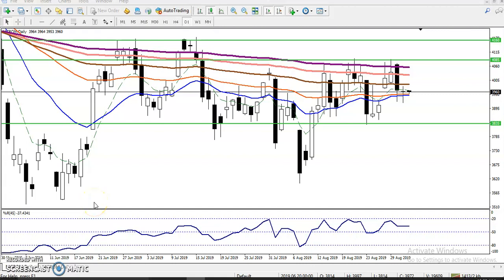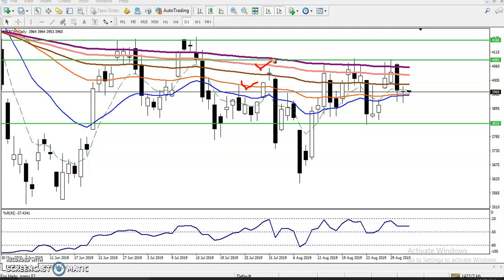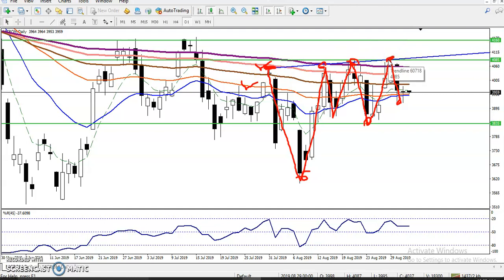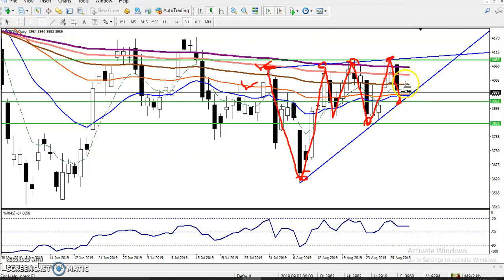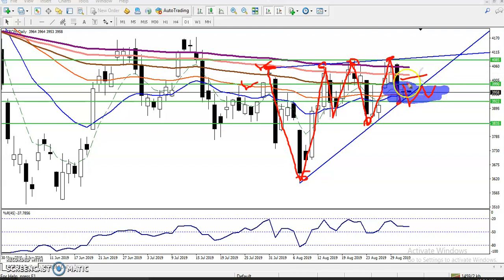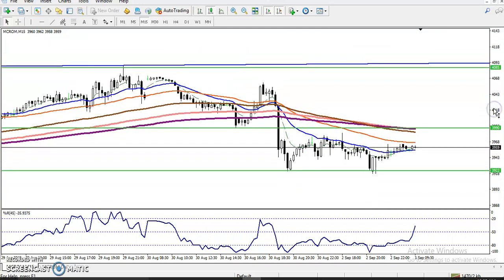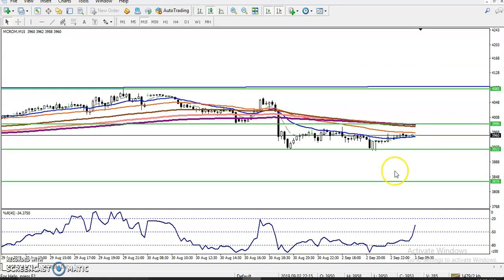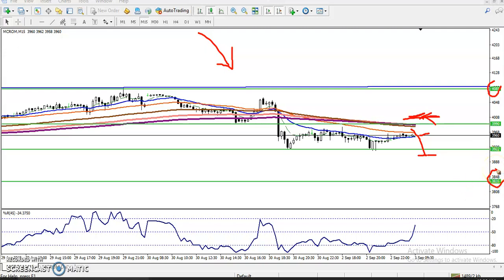Crude Oil Analysis 3/09/2019